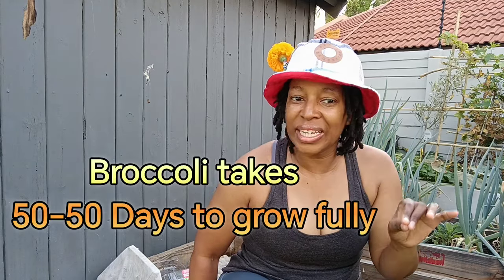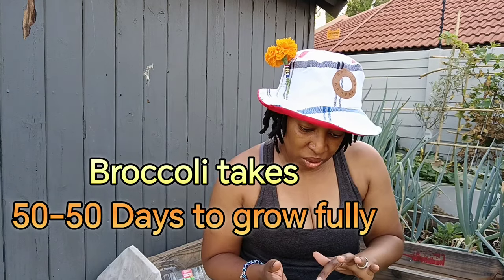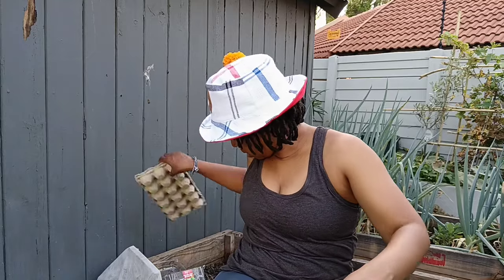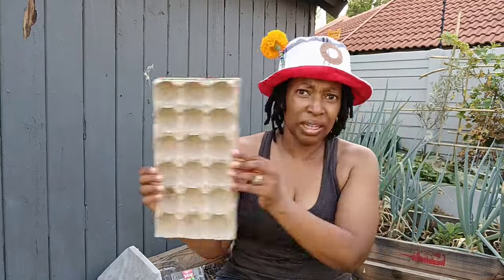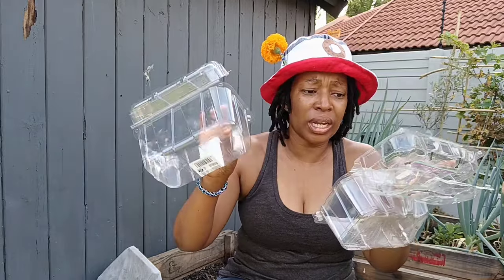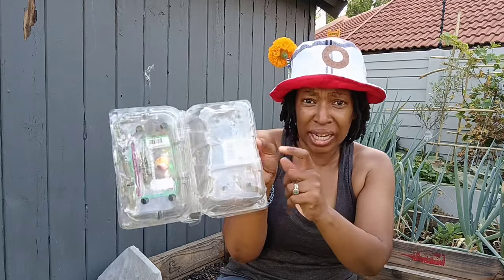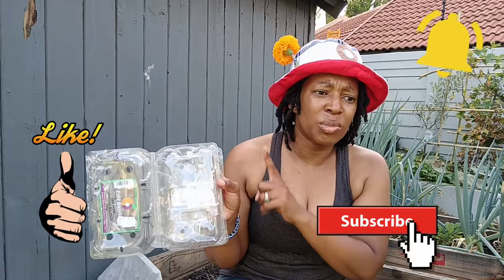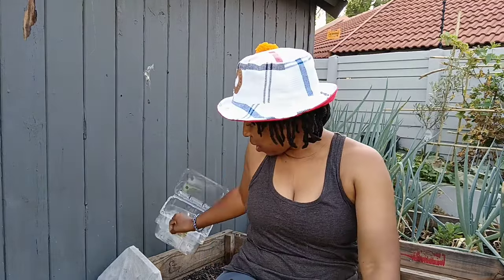10 Vegetables to go in Autumn | South African Garden